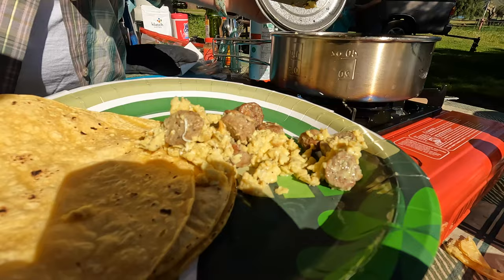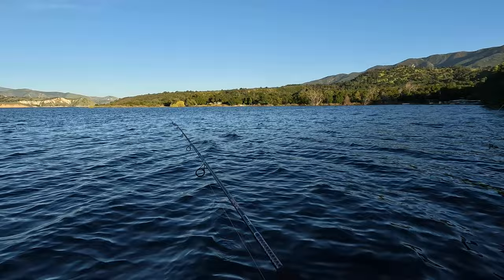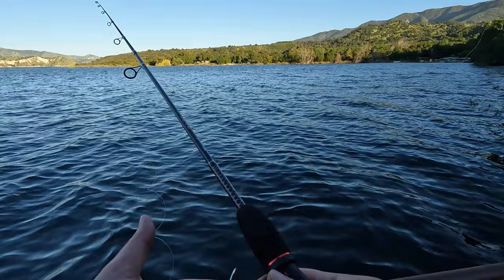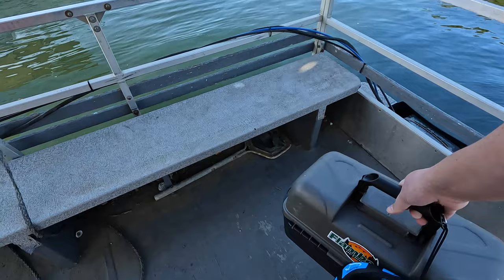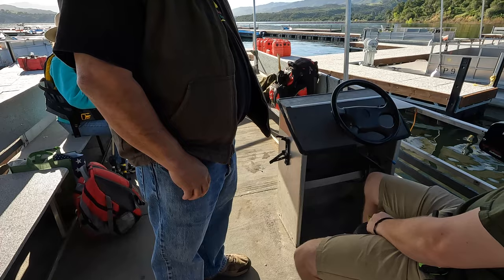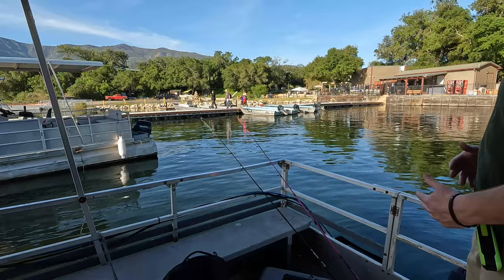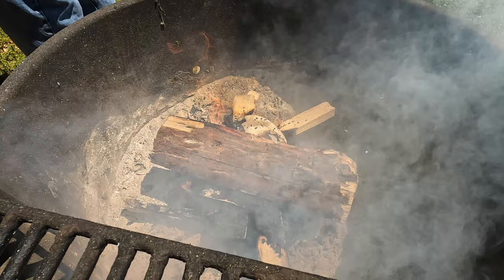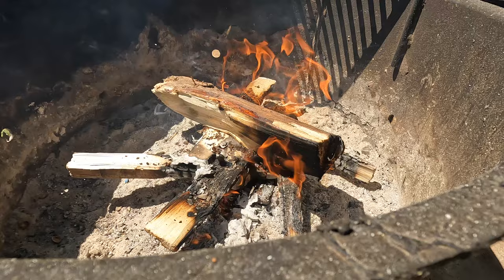Camping and Fishing at Cachuma Lake | Vlog | Oscar Unplugged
We're going camping! After a crazy Winter season in California, we're heading back to Cachuma Lake in Santa Barbara County, this time for a 4-day camping trip. Surely with the lake filled up again after all the storms we'll be able to enjoy an abundance of fish like trout and bass, right? We're making camping coffee and breakfast, cooking burgers over a campfire, and enjoying time out on the boat.